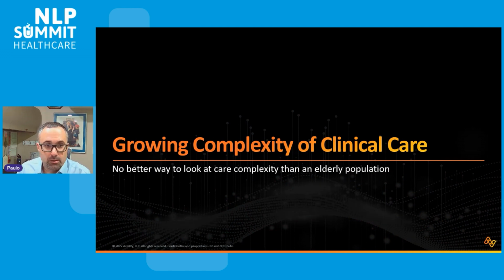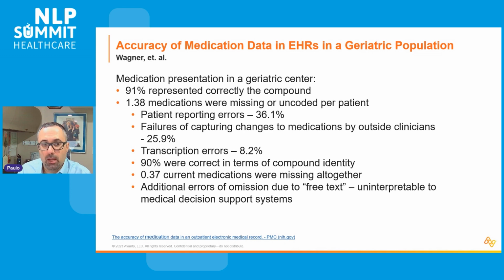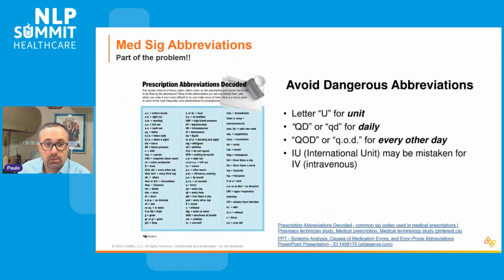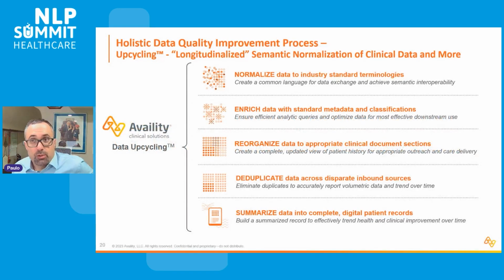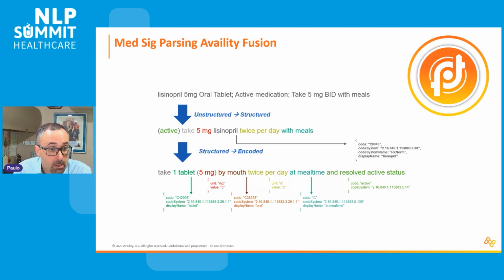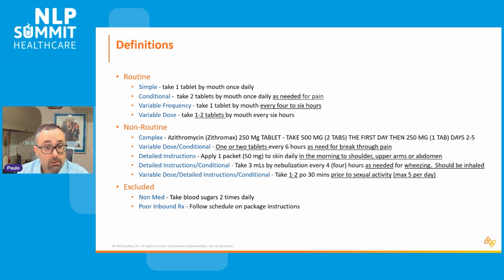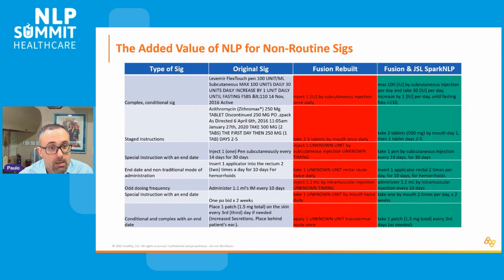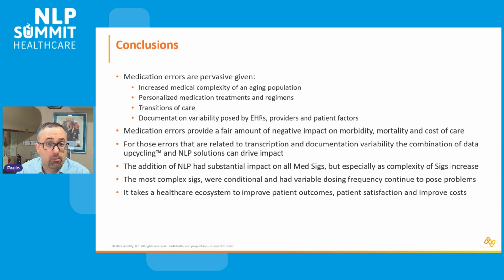Medication Instructions - Variability Primed for Disruption through NLP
Clinical data is increasing in volume (nearly 900% since 2016), velocity and variety - clinical data is tantamount to delivering cost effective, safe, patient centric and socially contextual care.  It is through harmonization of multisource, multiformat data that a full patient story is told and our healthcare system transforms from a sickness based, reactive healthcare delivery model to one that is proactive, predictive and personalized. Medication instructions are of particular importance and represent a part of the clinical chart that is fraught with the most amount of variability - variability that is increasing because of patient and medication complexity.  Complexity leads to critical errors - 50% of medication errors and 20% of adverse drug events in hospitals occur due to communication gaps costing $40 billion to an already taxed healthcare system and causing thousands of deaths.  Finding solutions to address variability and complexity in this domain is critical.  NLP is a potential solution primed for addressing the challenges posed by medications.

Presented by Paulo Pinho, VP & Medical Director of Innovation at Availity Clinical Solutions